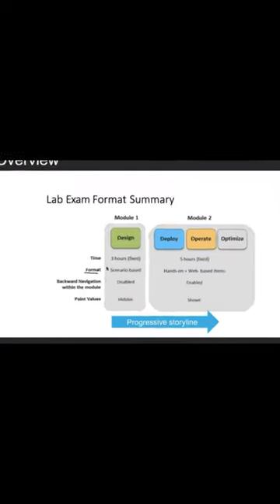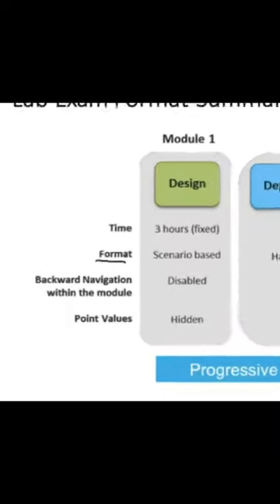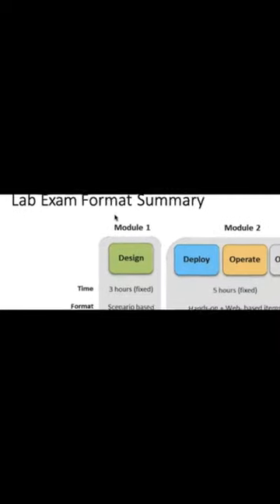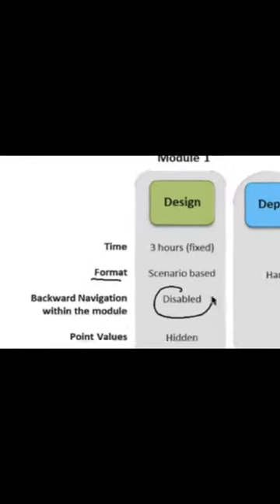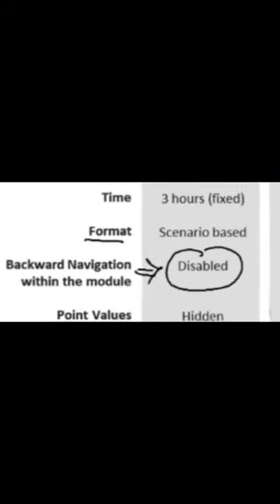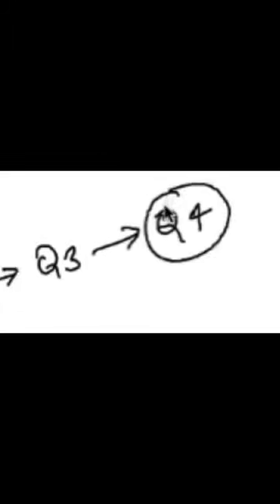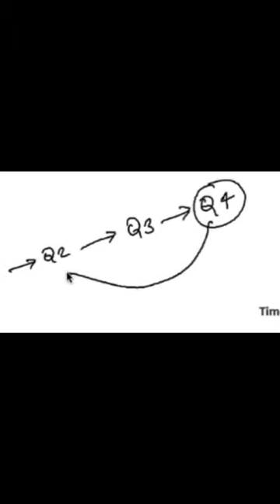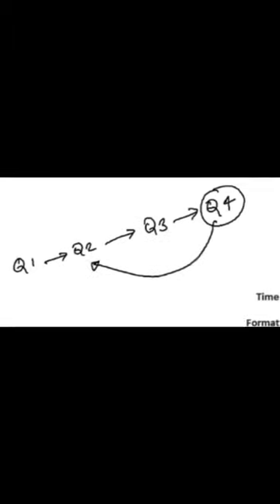CCIE Security Exam | SCOR Module 1 Pre-Examination Tips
CCIE Security Lab Exam Format Summary. Backward Navigation for module 1 is completely disables.